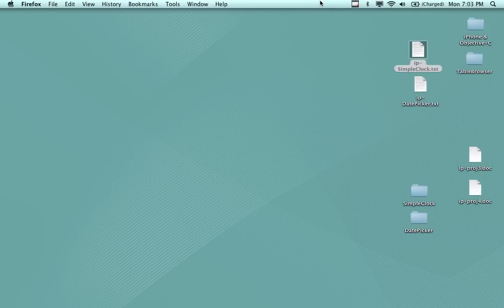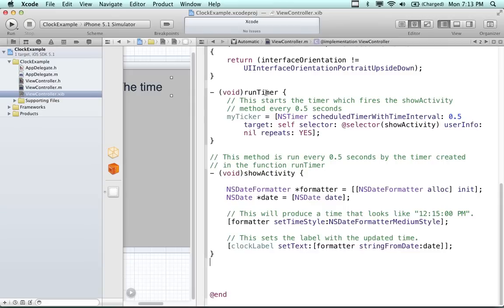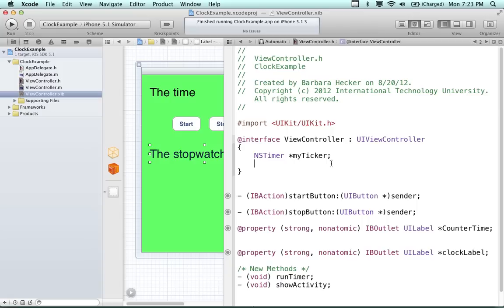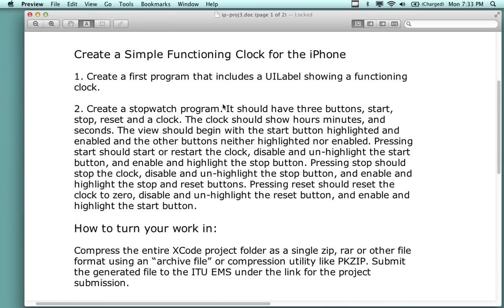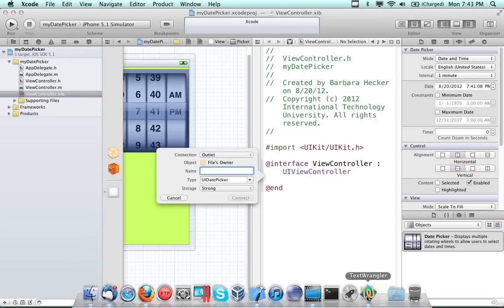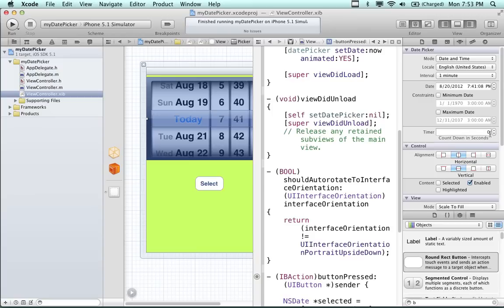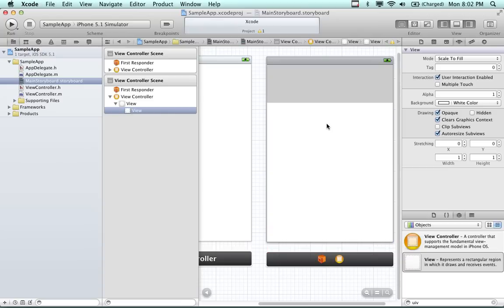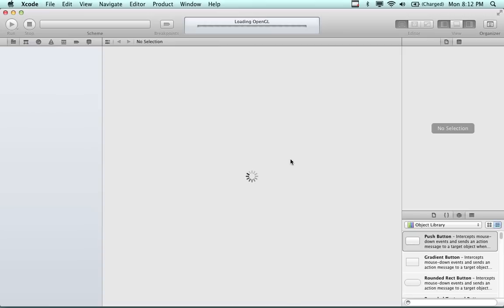iOS Programming - Lecture 12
This lecture covers how to create a digital clock and some stop and start features. It also shows how to use a date picker object and how to show the results from a button click to an alert window on an iPhone.